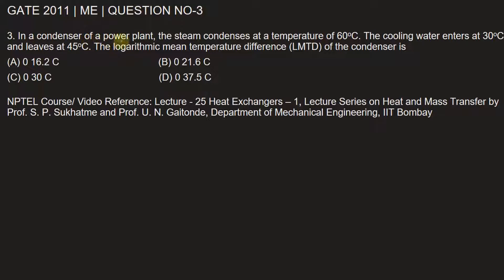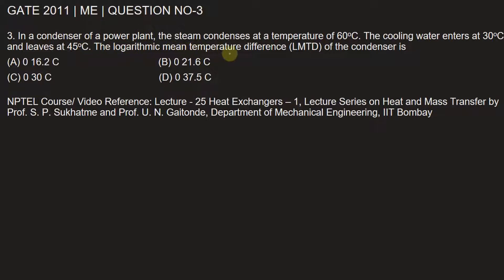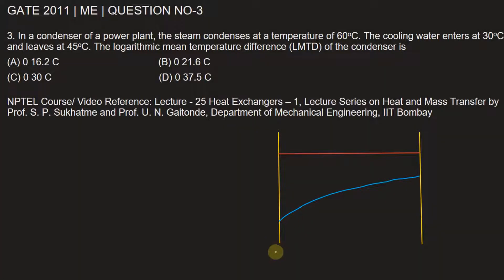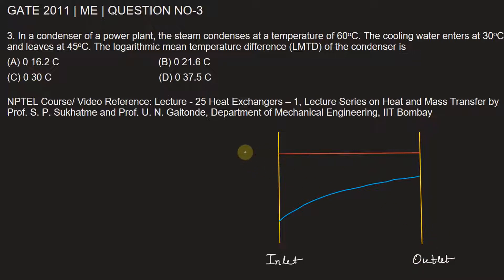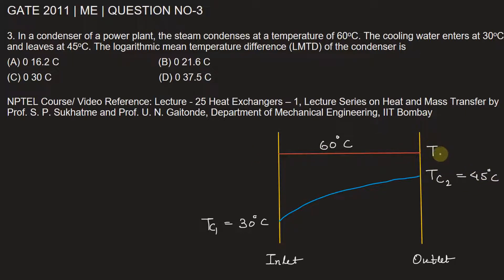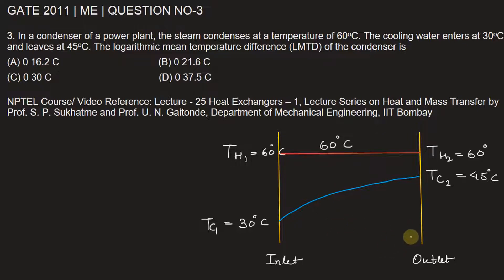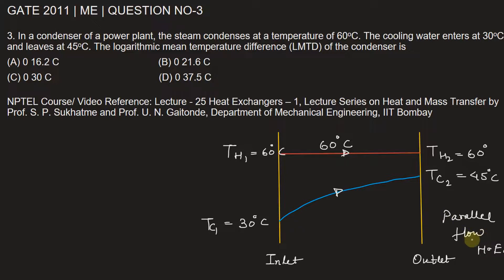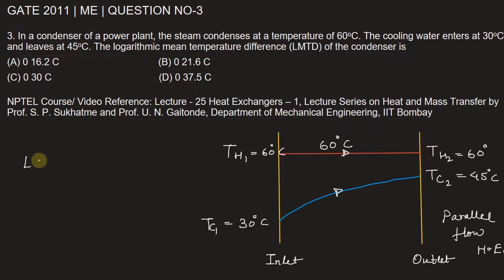Q3 ME 2011